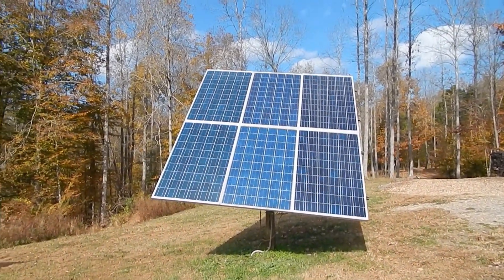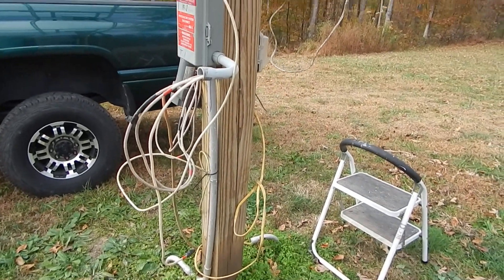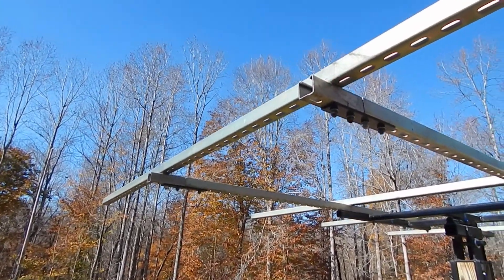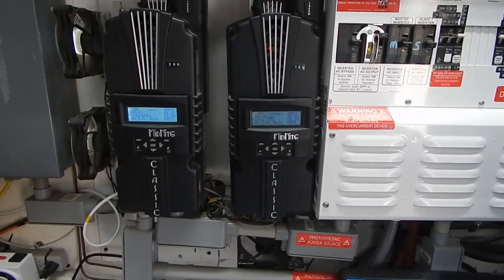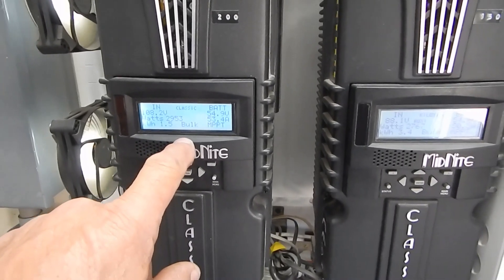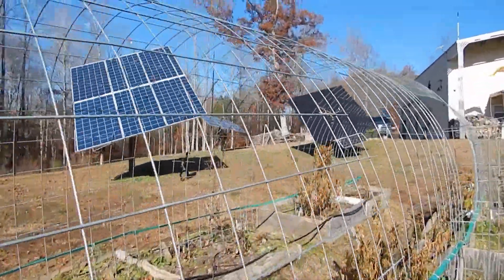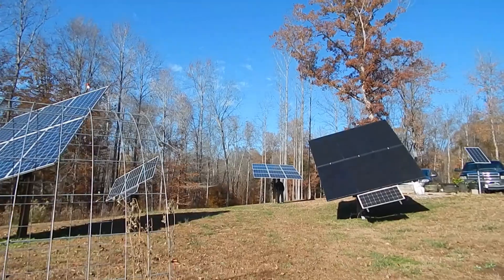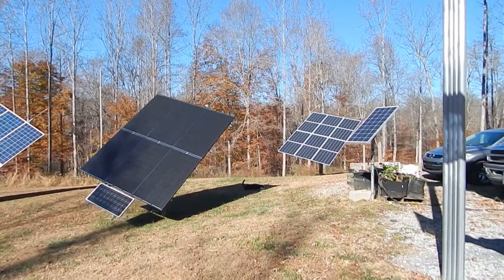Installing bi-facial solar Panels on tracker number one.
OK it has been a long week with many rain and high wind Events slowing this install down. Here's what we did and also showing the first power importation with the new panels for the first time. The battery bank was fully charged by 10:15 AM November 12  2023. I'm loving it.